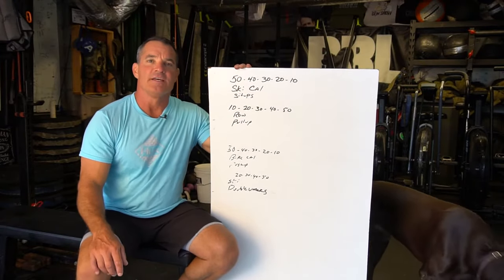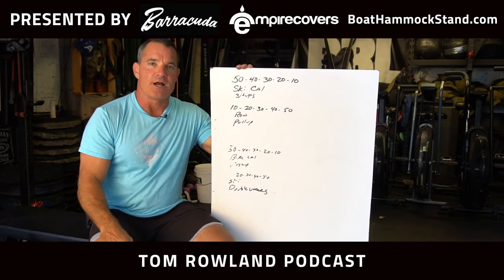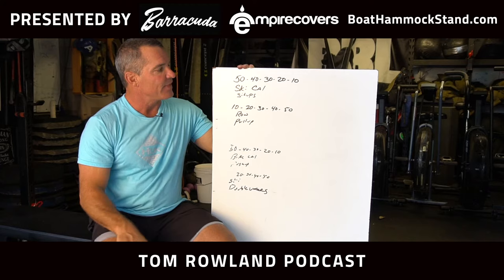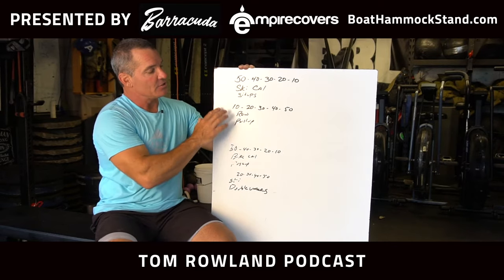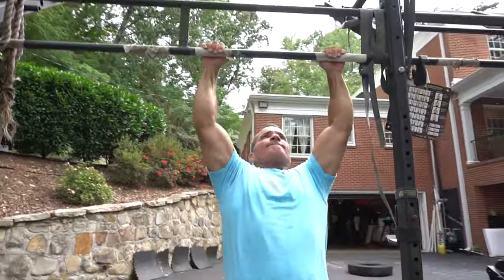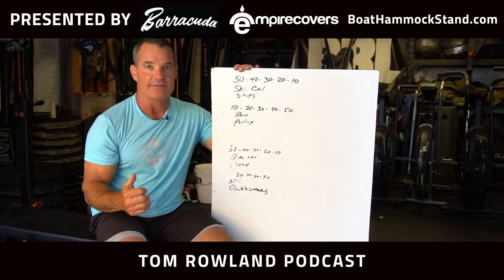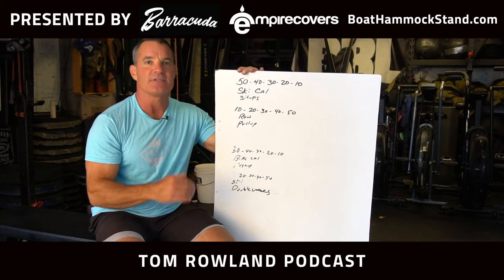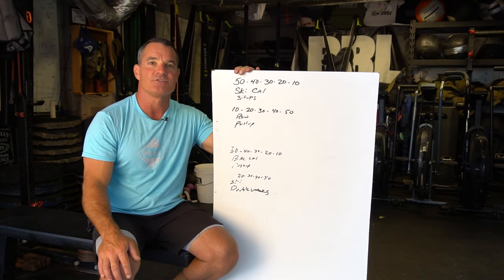PHYSICAL FRIDAY - Descending/Ascending Rep Scheme Workouts to Keep it Interesting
The ascending/descending workout is a great way to keep workouts interesting. I like to create workouts that have 2 parts. On the first part the reps will decrease each round and on the other part the reps will increase. You feel great knowing that your next set will be less reps on the first part but you are also building reps on the other side. Try a couple of the variations I discuss in this episode and Let me know ways that you use this workout. Tag me on Instagram @tom_rowland or  by emailing me at . Share with a friend who needs a new workout.